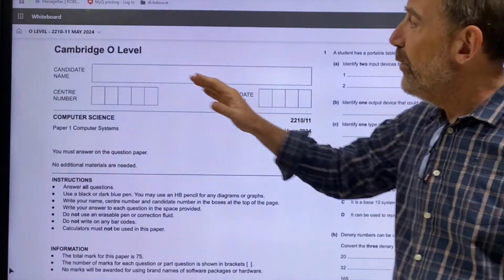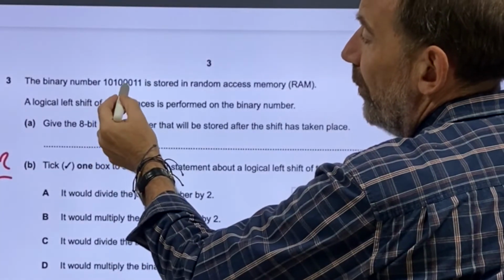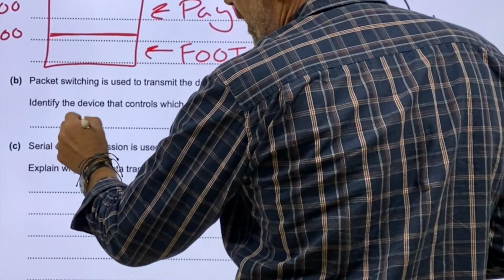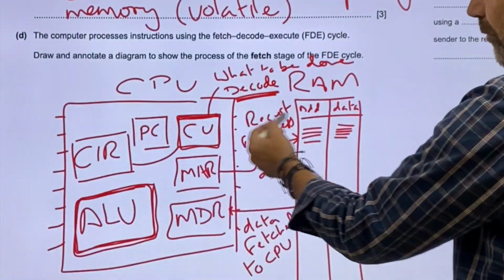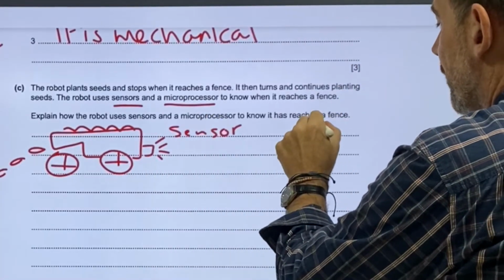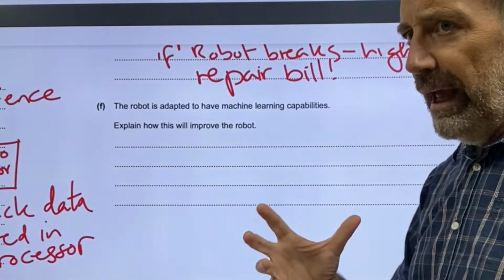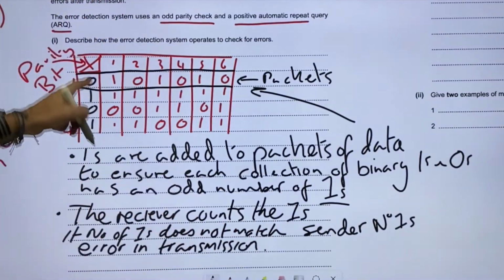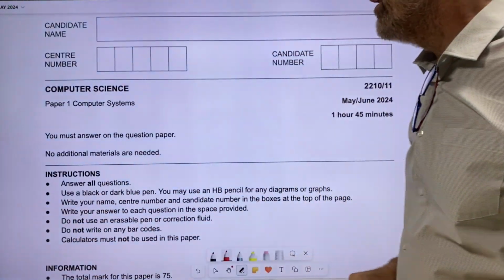O'LEVEL Computer Science - Paper 1 Walkthrough - 2210/11-MAY/JUNE 2024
Paper 1 - 1 hour 45 minutes
Computer Systems 50%
1 Data representation
2 Data transmission
3 Hardware
4 Software
5 The internet and its uses
6 Automated and emerging technologies

The aims are to enable students to develop:
• computational thinking skills
• an understanding of the main principles of solving problems using computers
• the skills necessary to solve computer-based problems using a high-level programming language
• an understanding of the component parts of computer systems and how they interrelate
• an understanding of the internet as a means of communication and its associated risks
• an understanding of the development and use of automated and emerging technologies